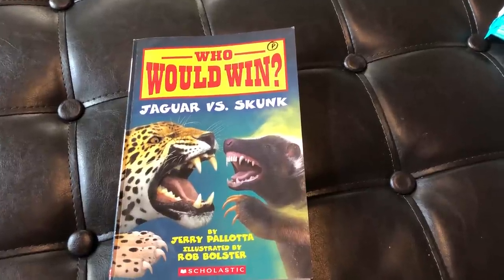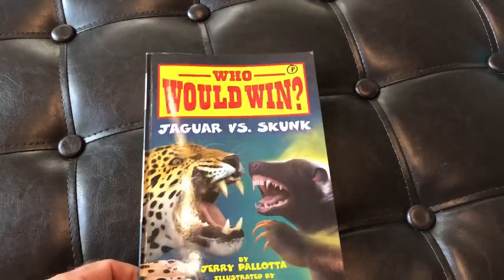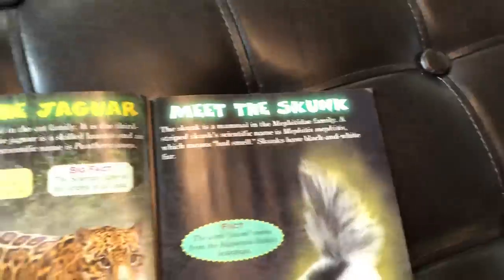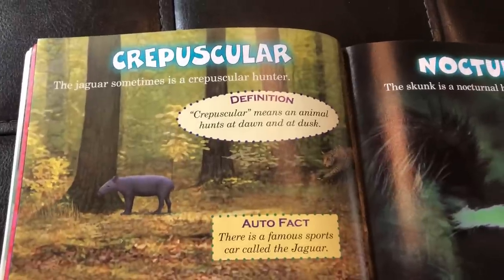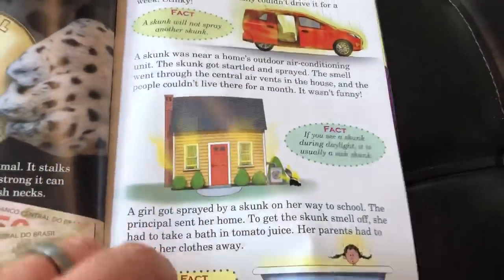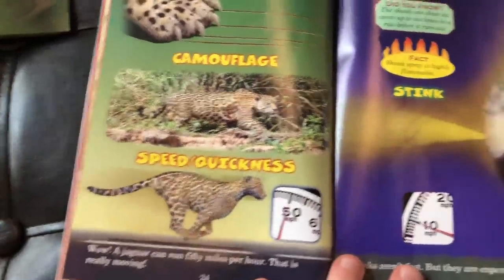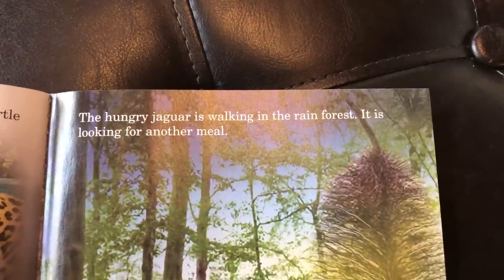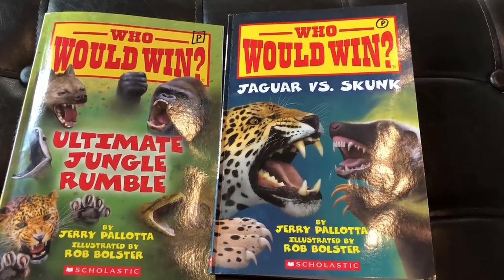Who Would Win?Jaguar vs. Skunk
Who Would Win Book Series
by Jerry Pallotta
Illustrated by Rob Bolster

Fair Use Act - 17 U.S. Code § 107 - Limitations on exclusive rights: Fair Notwithstanding the provisions of sections 106 and 106A, the fair use of a copyrighted work, including such use by reproduction in copies or phonorecords or by any other means specified by that section, for purposes such as criticism, comment, news reporting, teaching (including multiple copies for classroom use), scholarship, or research, is not an infringement of copyright.Who Would Win?Jaguar vs. SkunkWho Would Win?

17 U.S. Code § 107 - Limitations on exclusive rights: Fair Notwithstanding the provisions of sections 106 and 106A, the fair use of a copyrighted work, including such use by reproduction in copies or phonorecords or by any other means specified by that section, for purposes such as criticism, comment, news reporting, teaching (including multiple copies for classroom use), scholarship, or research, is not an infringement of copyright.